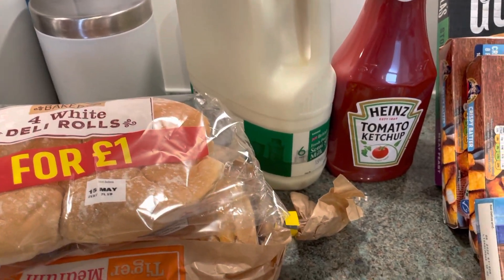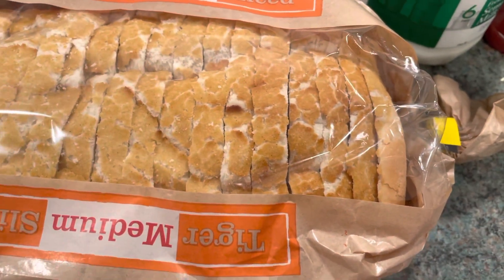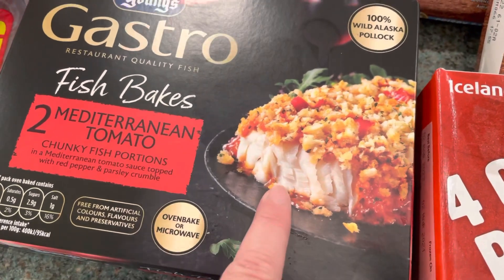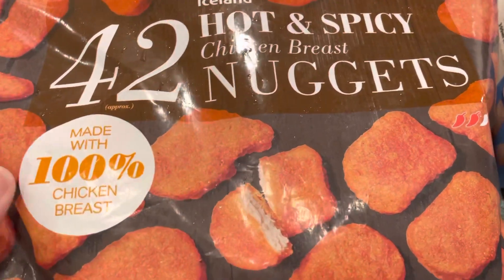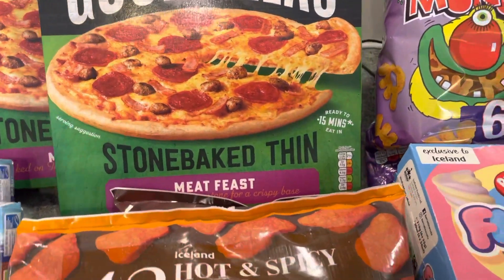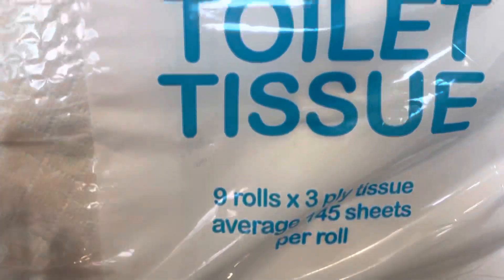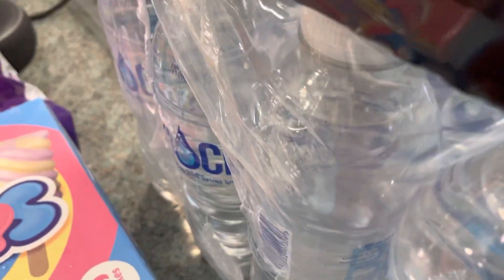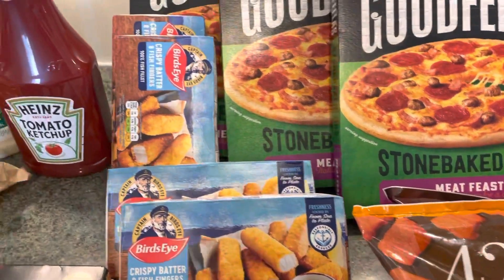ICELAND SHOPPING HAUL MAY 2021 UK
Hi, everyone,  thankyou for watching,  I hope your all ok 😊x